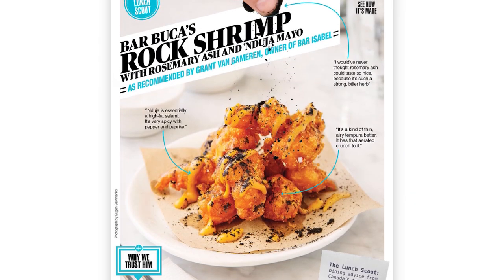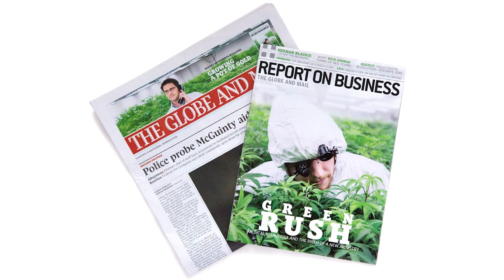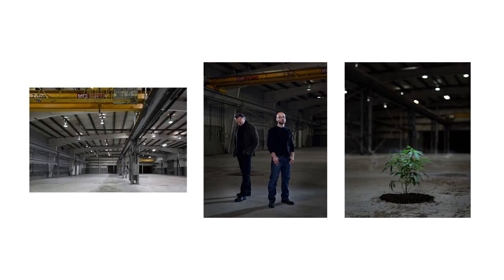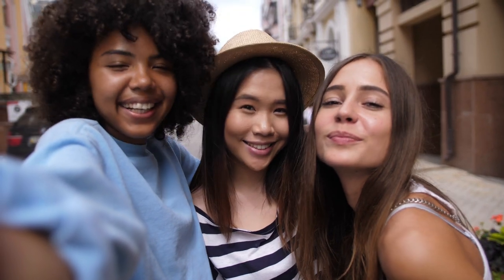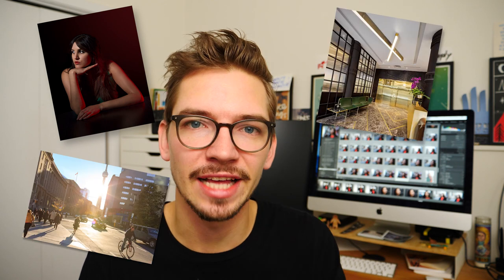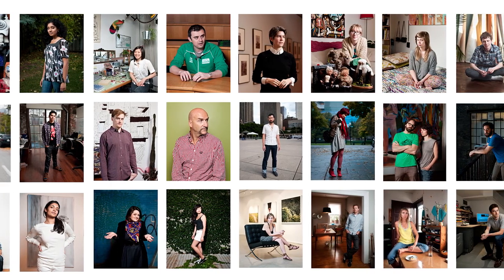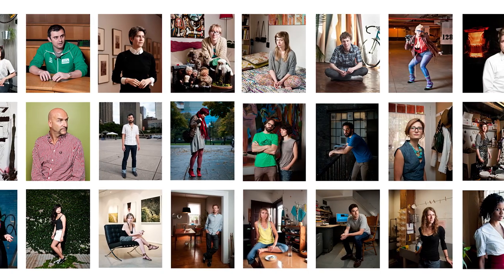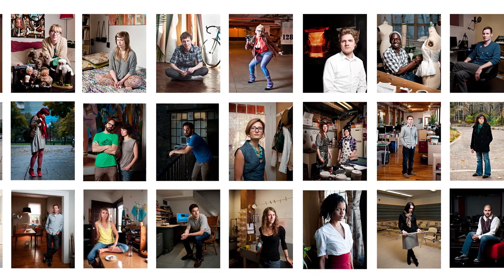How To Become a Magazine Photographer (Step-by-Step Guide)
If you want to learn how to shoot for magazines, this video is for you. I have been an editorial photographer for over a decade. I've shot for everyone from local magazines to travel stories for the New York Times to international design magazines. Portraits, fashion, interiors, food, I've shot it all!

There is a simple step-by-step process for how to become a magazine photographer. In this video a share it in full detail. We have also prepared a free resource pack to get you started, it includes:

👊 A list of 100 magazines, organized by genre with links to their contact pages.
👊 Tips and links for additional places you can use to find clients.
👊 Email scripts for reaching out to and following up with potential clients.

Are you a freelancer or business owner? Take a look at more of our resources such as our Growth Guide & free stock photos to spice up your next project: